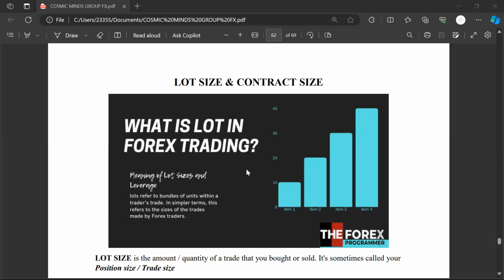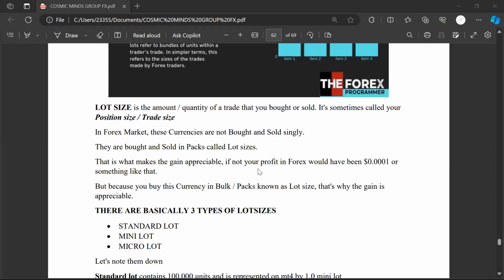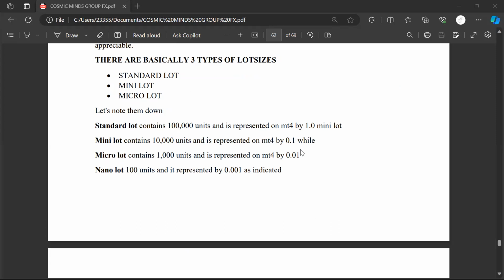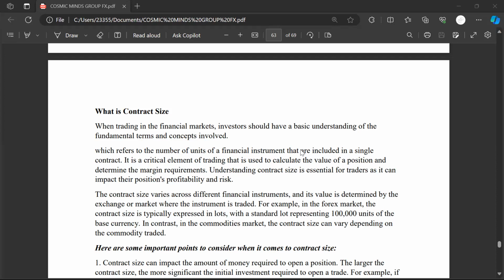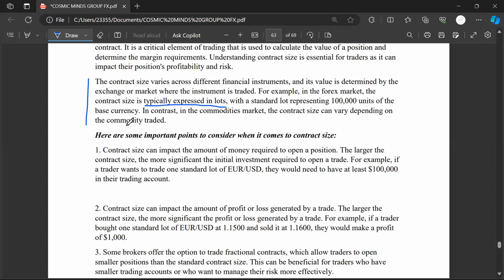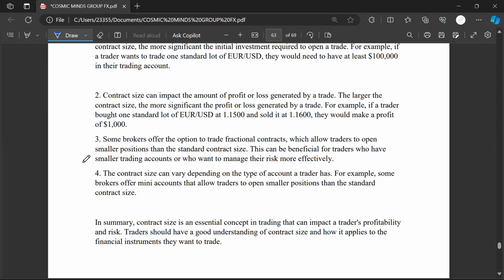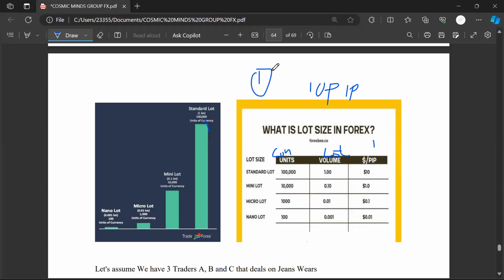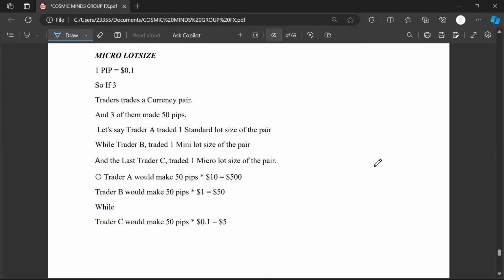Lot size Vs Contract size Ep14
This is a Complete Forex Series for Beginners. This is a step-by-step guidance to grasp the concepts of the Forex Market, its benefits, downsides and understand some terminologies. If you are not beginner kindly check out for the intermediate level.  Be informed that this financial market is very volatile. Hence seek financial advice from experts before embarking on this voyage. Also, check from our page descriptions for a private online lessons.